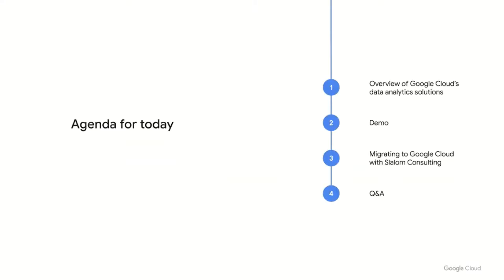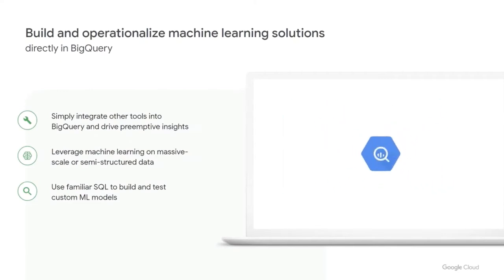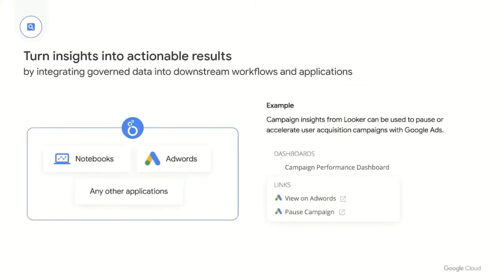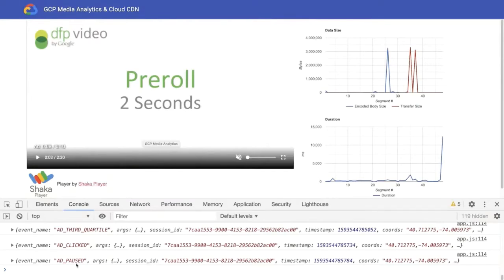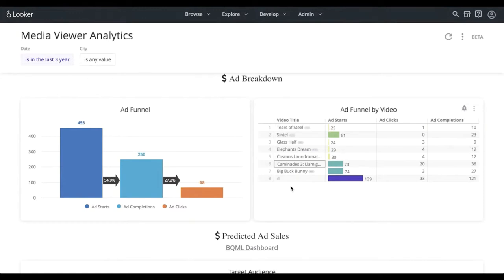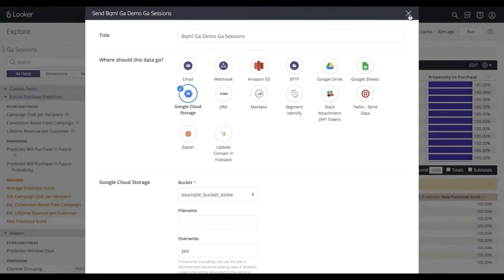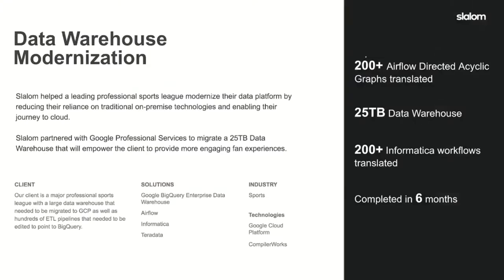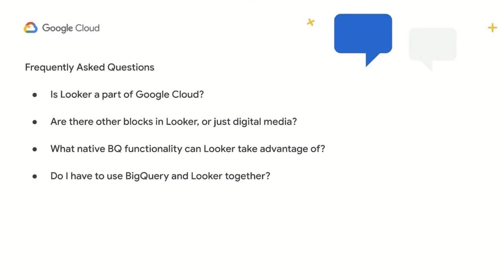Deepen Audience Engagement in Media with Global-Scale Data and Analytics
The direct-to-consumer shift in media is producing an explosion of data, which is fragmented across organizations. As data becomes increasingly central to driving real-time decisions around content, audience viewing experiences and engagement, legacy data warehouses are struggling to keep up. Google Cloud and Looker can help.

In this webinar, you’ll learn about:
-How to capture audience metrics globally with our highly scalable data warehouse, BigQuery
-How to create actionable insights, enhancing audience engagement and improving media operations with Looker
-How to build ML models to track things like real-time QoS and viewership with limited data science expertise
-How Slalom Consulting can help simplify your data warehouse migration